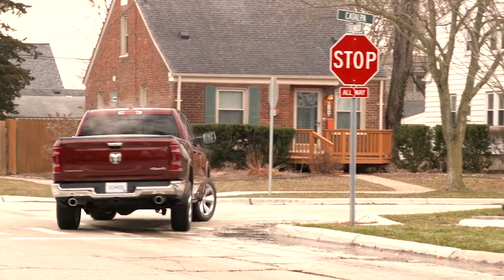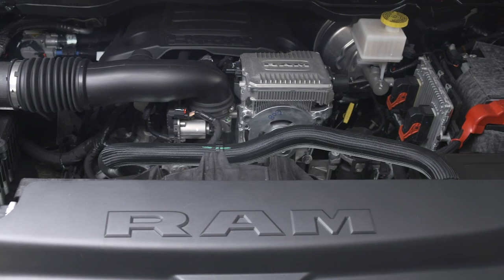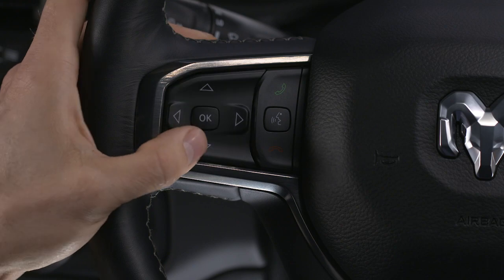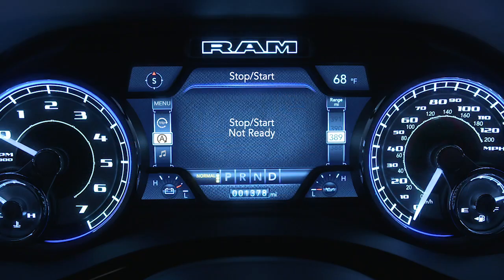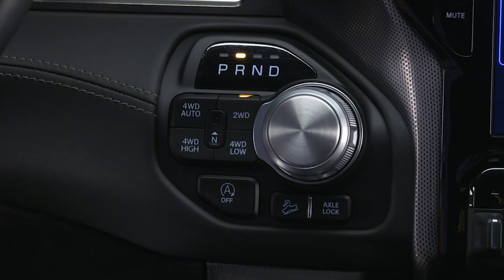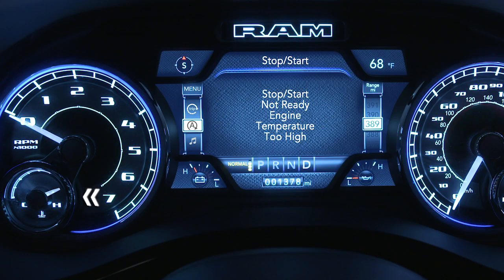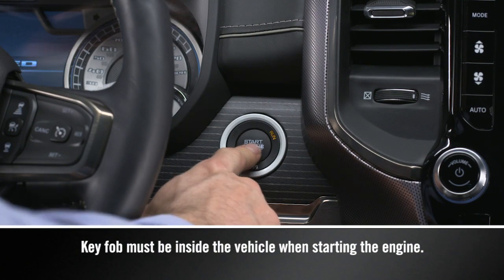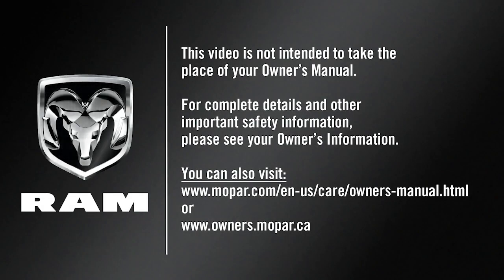Stop/Start System | How To | 2020 Ram 1500 DT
You may have noticed that, on occasion, your 2020 Ram 1500 DT shuts off while driving--specifically, when you come to a stop for a few moments. This is start stop technology, a fuel economy feature designed to promote fuel efficiency and improve gas mileage. The feature uses an autostop and autostart/restart feature to cuts down on gas consumption while idling at a stop.

Transcript

[music playing]

If equipped, the engine Stop/Start function can save fuel and help reduce emissions. Stop/Start enables after every normal engine start and momentarily shuts the engine down when you bring the vehicle to a stop. It’s environmentally smart and improves fuel efficiency. What’s more, your vehicle has some key enhancements and upgrades - including a high-durability engine, starter and deep cycle battery - to handle the additional engine starts.

Now, certain conditions must be met before Stop/Start can engage. The vehicle must be completely stopped, the shifter in a forward gear and the brake pedal pressed. The system will then automatically turn off the engine during a vehicle stop.
This may take some getting used to because the tachometer will fall to the zero position and climate control air flow may be reduced. Release the brake pedal or engage the accelerator to automatically restart the vehicle.

The vehicle may also start automatically, to maintain cabin comfort.
When the vehicle stops, a green icon on the instrument cluster lets you know Stop/Start is active. To check system status, use the controls on the left hand side of the steering wheel to scroll to the Stop/Start page in your instrument cluster main menu.

If vehicle speed is above the minimum speed threshold, and all necessary conditions are met, you’ll see a Stop/Start Ready message. When stopped and the icon is green, you’ll see Stop/Start Auto Stop Active.

This is a smart system. Prior to engine shutdown, Stop/Start checks many safety and comfort conditions. If the green icon does not appear at a stop, you can go to the Stop/Start page in your instrument cluster to see which condition is currently preventing Auto Stop activation.
Here are some conditions that can inhibit Auto Stop:

• The Driver’s seat belt is not buckled
• Driver door is not closed
• Cabin heating or cooling is in progress and an acceptable cabin temperature has not been reached
• The transmission is not in a forward gear
• The hood is open
• Battery temperature is too warm or too cold
• Low battery charge
• Driving on a steep grade
• Climate control is set to full defrost mode at high blower speed
• Climate control is set to Max A/C
• Engine has not reached normal operating temperature
• Vehicle is in 4 Low transfer case mode
• Insufficient pressure on brake pedal
• Engine temp is too high
• Minimum speed threshold has not been met after a previous auto stop
• Sharp-angled steering maneuver

You may drive the vehicle several times without Stop/Start ever entering Ready mode given more extreme conditions of the items just mentioned. Again, check out the Stop/Start page in your instrument cluster to find out why the system isn’t ready to activate.
If you encounter a Stop/Start issue requiring dealer service, you’ll see a yellow icon when the vehicle is stopped.

[Text on Screen]: Key fob must be inside the vehicle when starting the engine.

[Voice Over]: Remember, Stop/Start turns on automatically at engine start. To turn it off manually - just push the Stop/Start switch. The switch light will appear to let you know the system is off. Push the switch again to reactivate the system. The switch light will go out to let you know the system is back in automatic mode.